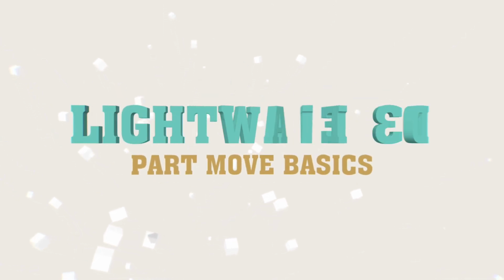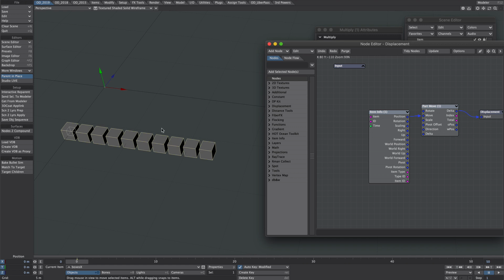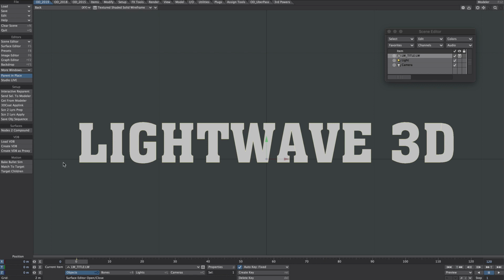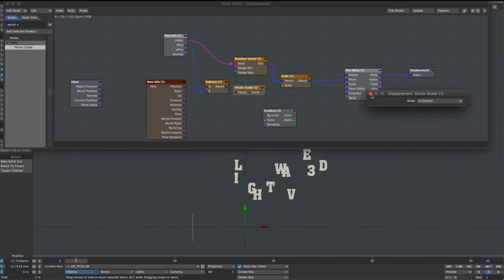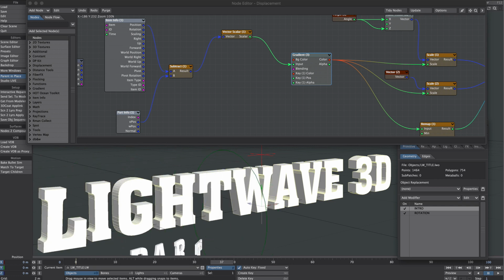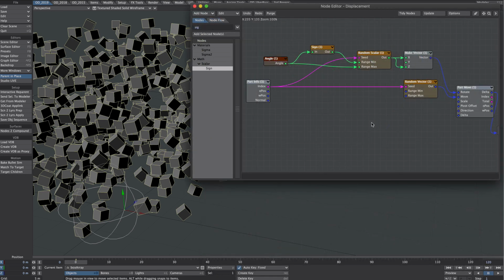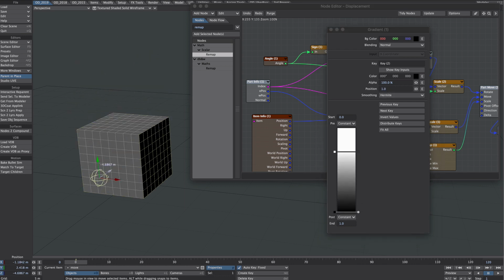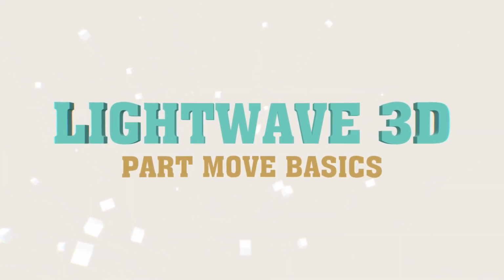LightWave 3d: Part Move Basics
DP Kit is now available on the Mac (and PC) for LW2018+! Here’s a little refresher on Part Move, part of Denis Pontonnier’s DP Kit. Three basic setups showing how you can quickly setup complex looking animations. Extremely versatile and great for motion graphics, architectural build animations. !

Once setup, it’s simple to copy/paste from object to object. Use different reference nulls for different types of animation, using Layout’s Modifier Stack to layer displacements together.

Thank you Denis!

Chapters:
0:20 Time Offset
12:31 Reference item
5:54 Reference item: distance